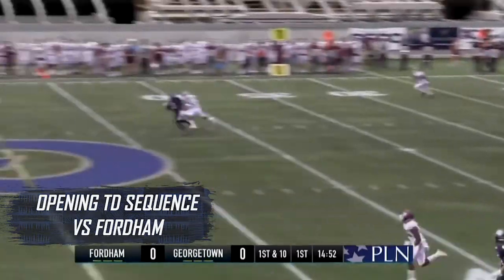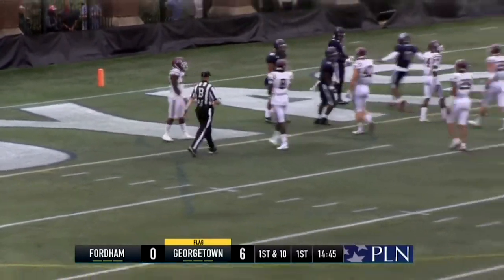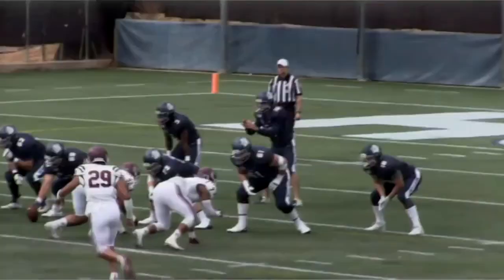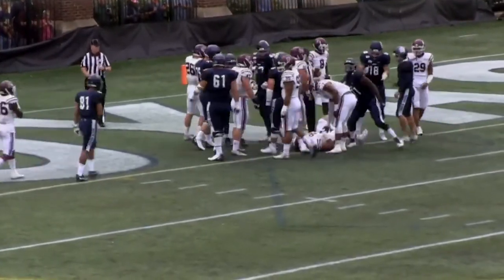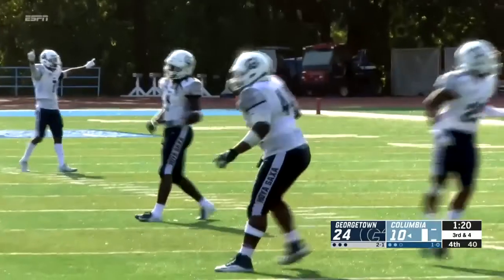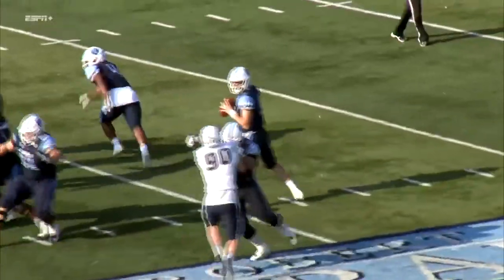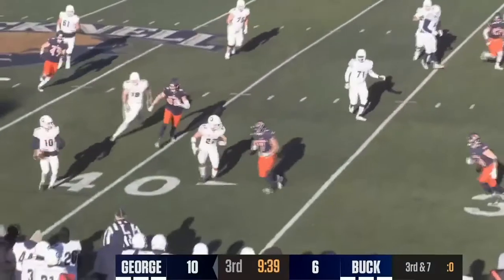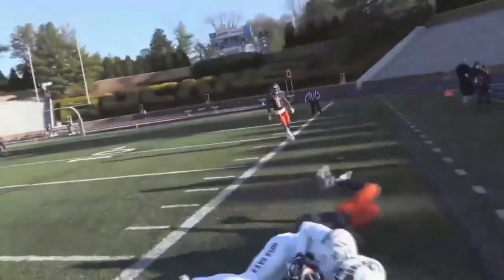Georgetown Football Top Plays of 2019 - Part 4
1. Opening TD sequence vs. Fordham
2. Khristian Tate's strip sack at Columbia
3. Joshua Tomas' sideline catch at Bucknell
4. Cameron Deen's interception at Davidson